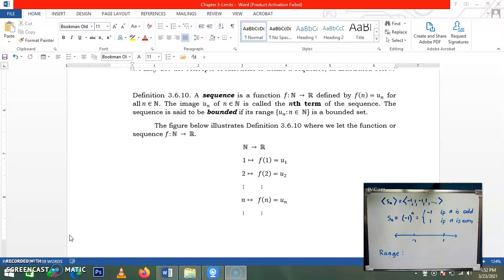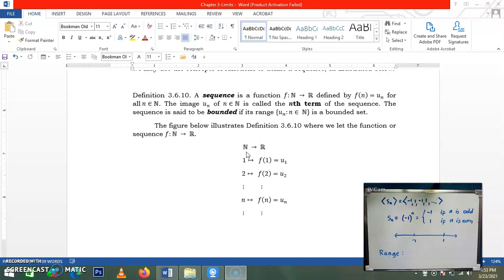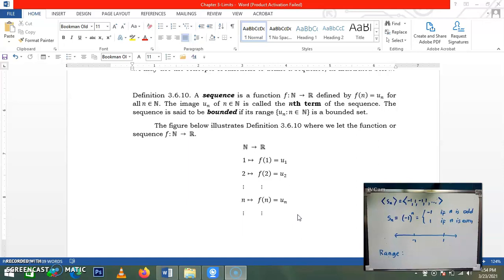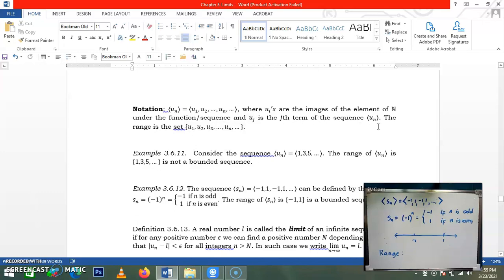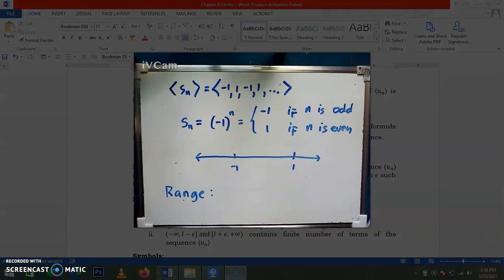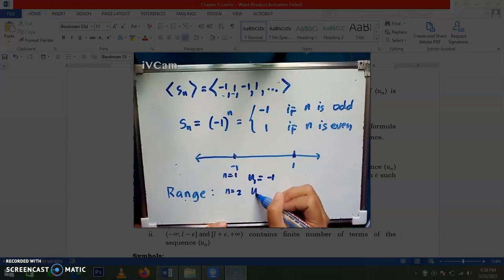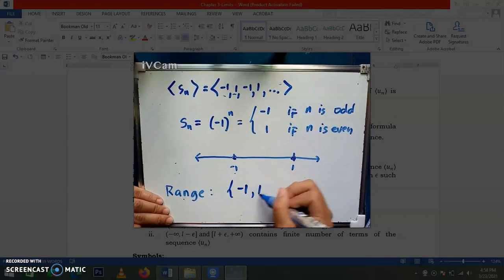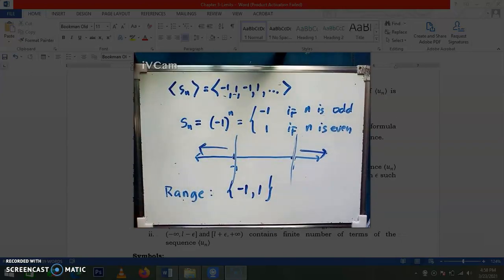Sequence as a set and as a function Part 2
This video discusses about the sequence as a function in a simple way. It determines when the sequence is bounded or not.